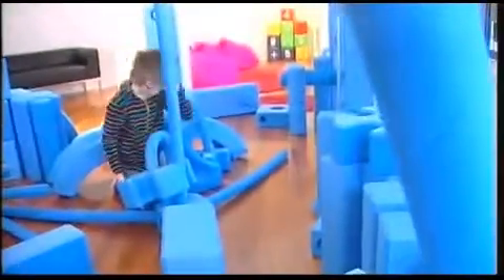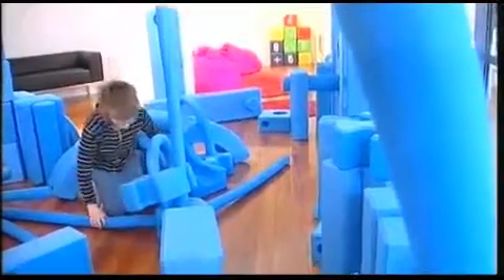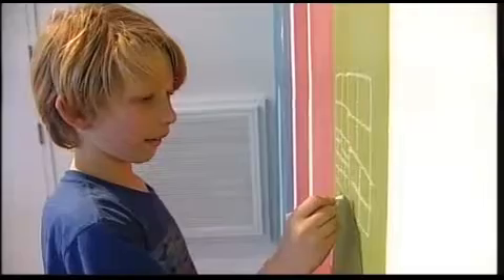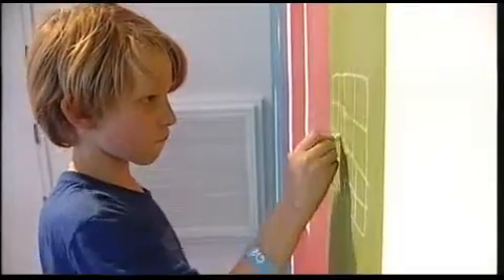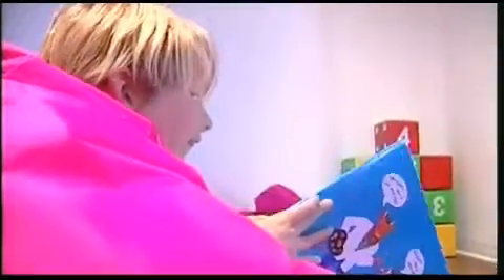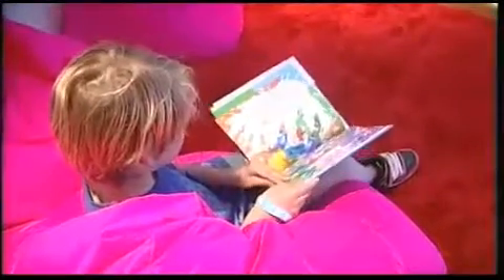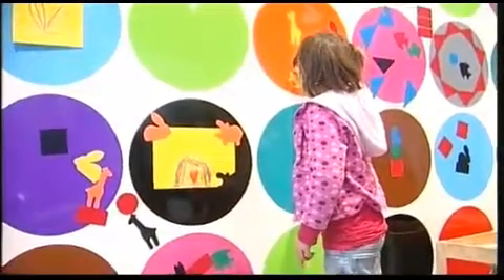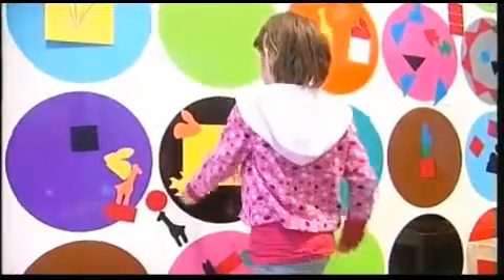Art gallery space allows kids' imaginations to go wild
A brand new space at Dunedin Public Art Gallery is about to give young families the opportunity to try out a creative, hands on art experience. The Play Space is entirely dedicated to giving young children the chance to go wild with their imaginations. And thanks to a magnetic wall, a large blackboard and plenty of foam building blocks, it looks set to be a popular destination for small gallery visitors.